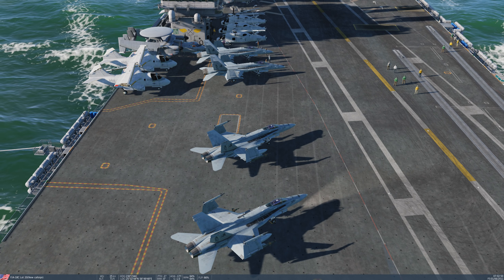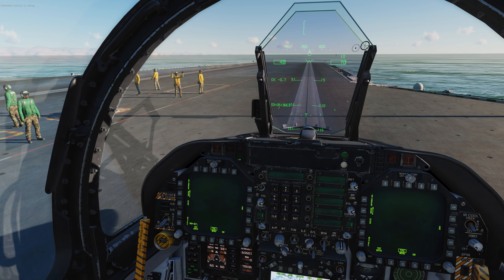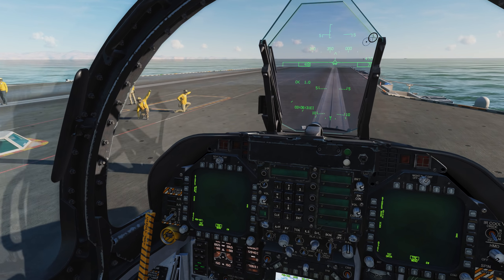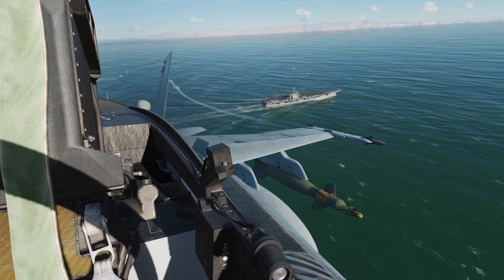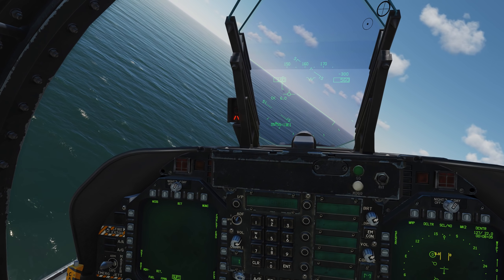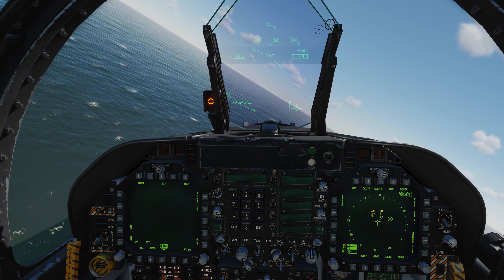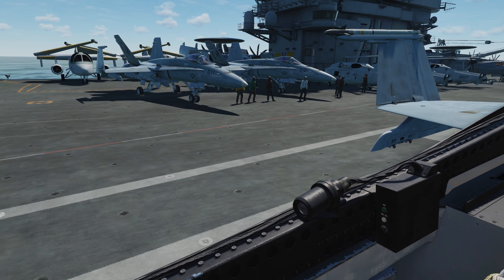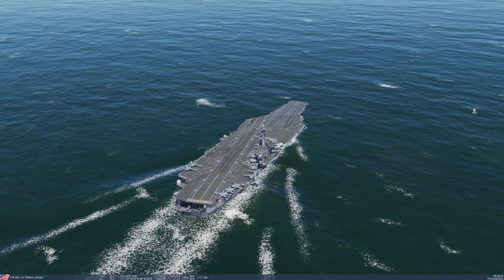DCS World - The Supercarrier